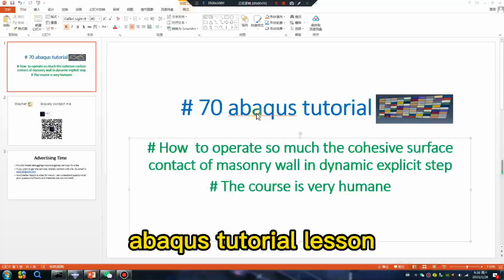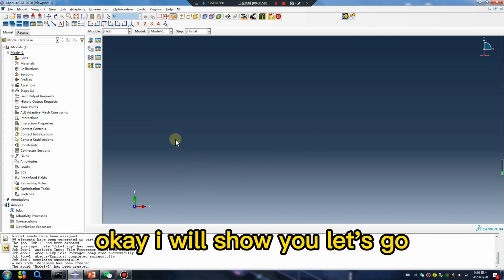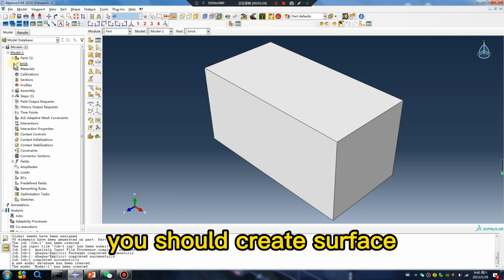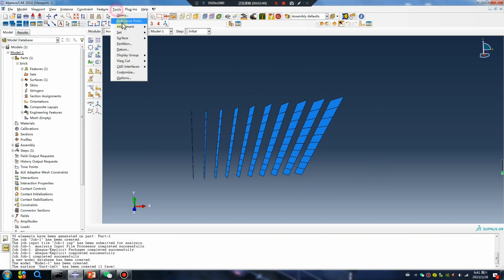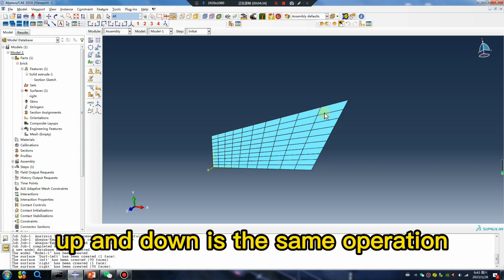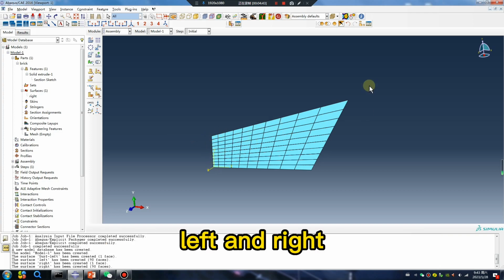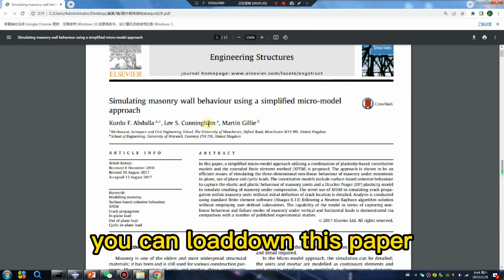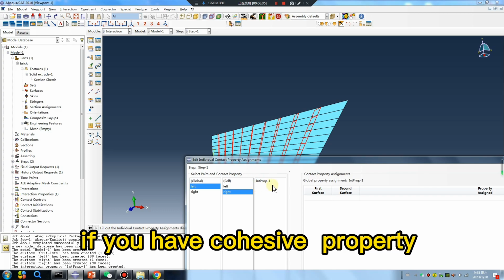# 70 abaqus tutorial# How to operate so much the cohesive surface contact of masonry wall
# How  to operate so much the cohesive surface contact of masonry wall in dynamic explicit step
# The course is very humane